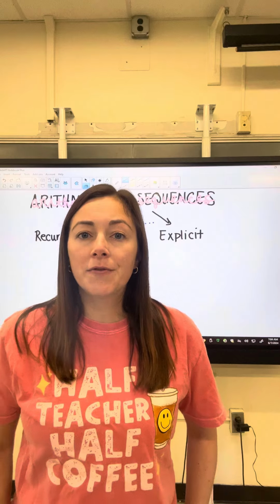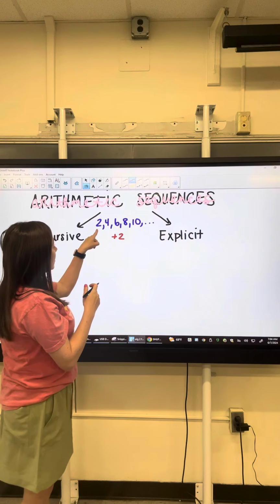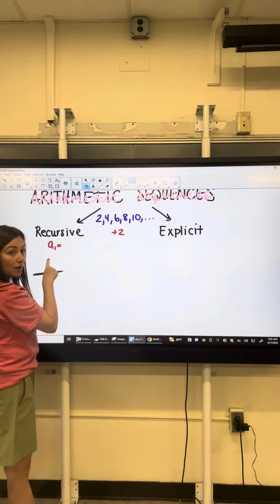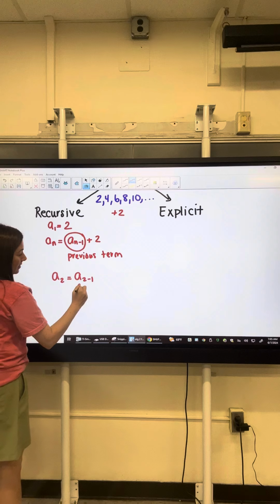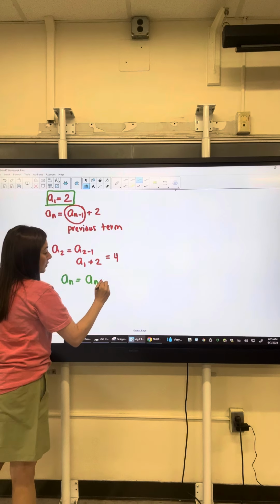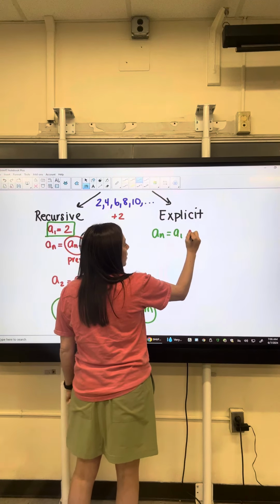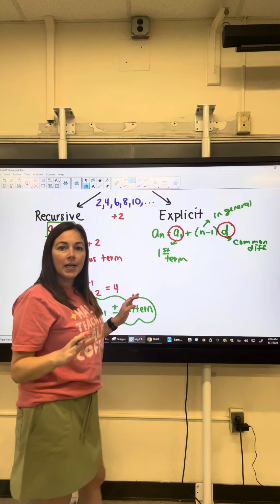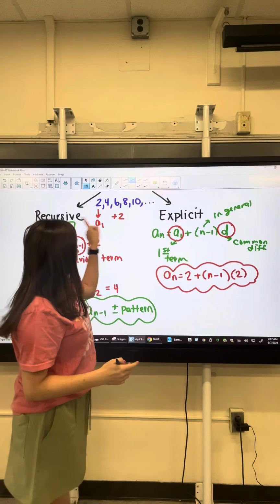Arithmetic Sequences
Watch as I quickly go through how to create recursive and explicit formulas for arithmetic sequences.